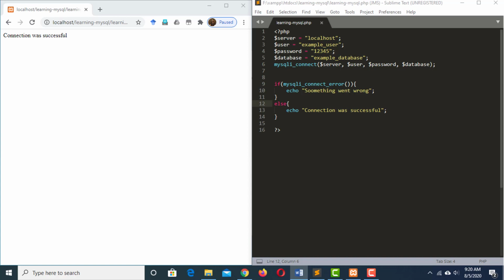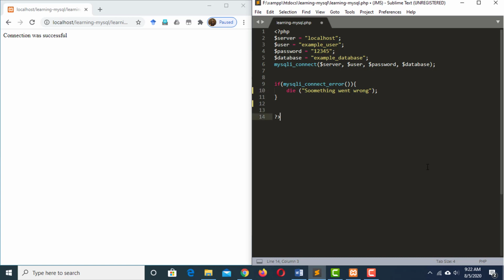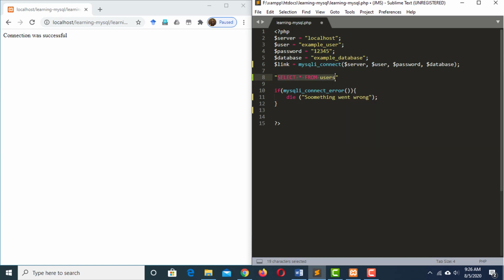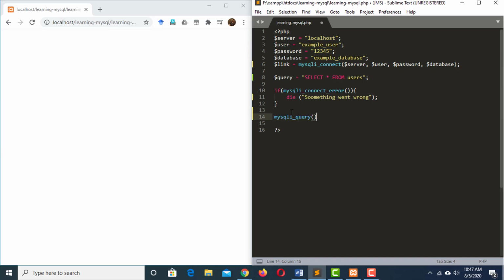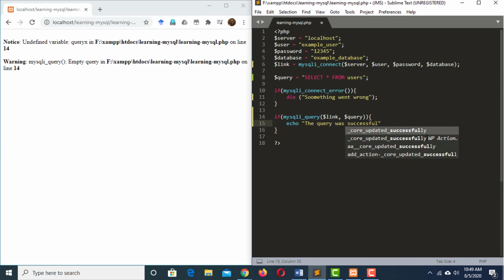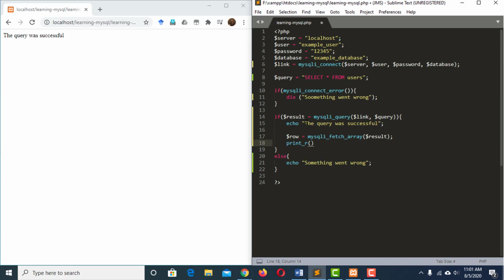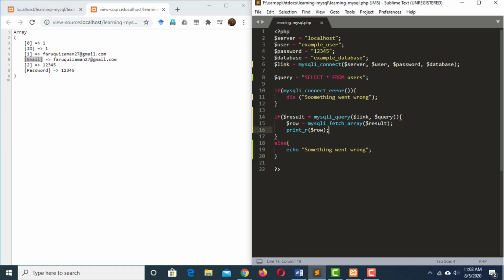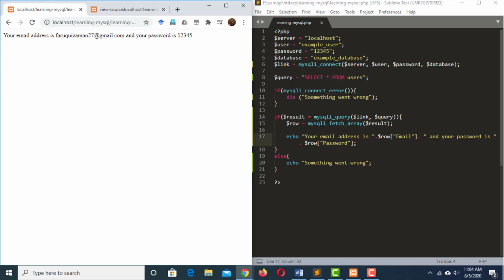MySQL: Retrieving Data from Database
The first thing we're going to do, once we've connected to the database, is retrieving some data from it.
So we're going to get that back from the database and display it using PHP.

The first thing I'm going to do is change this code slightly so that it doesn't display anything if the database connection was successful.
But if the database connection wasn't successful, we want to stop the script immediately. We can do that using the die command. If the database connection is not successful, it is wise to not to do any further processing.
Instead of ‘echo out ‘Something went wrong’, use die(“something went wrong”)
Now if database connection fails, the script will stop right away.

The second bit of preparation that we need is to assign a variable to that to our database connection so that we can refer to it later on.
And normally we call that variable $link .
But you can call it whatever you like but I think its pretty standard.

Now it is time to get the data from the database. The first step of doing that is - querying our database.
This is where MySQL comes in.
Anything in between these two quotes will not be in PHP. It will be in MySQL.

So we're learning a whole new language here.
But don't worry it's pretty straightforward.

So if we want to select everything from the user's table within our database then we would just say
“SELECT * FROM”
So this means select everything from and then the table name which is users and that's it.
That's our way of saying selects everything from our users table.

Notice the capitalization, it's not necessary.
This code will work fine without it but it is conventional.

Capitalizing the MySQL syntax makes it easier to distinguish between PHP and MySQL and make it easier to read.
Let’s assign this MySQL code to a variable named ‘$query’.
Again you can call it whatever you like but ‘$query’ is pretty standard.
Now, we just need to run the query using our link connection to this database and we do that in a few steps.

So step one is to actually do the query and we do this using ‘mysqli_query()’.
And then we give the database connection that we want to do the query over.
So in this case link and then we gave the query itself.
Now this function will query the database. However, it will not return anything.

So the way we normally use this would be to put an if statement around it to check to see whether it's been successful.
So if that works it will return true.
To retrieve the data from the database, we will first we assign a variable to the result of the mysqli_connect() function.
Normally we call it result.

So now we can use the variable result to refer to this query and if it was successful then we can get the results from it.
 And we do that using myslqi_fetch_array() function.
Then we say that we want to fetch the array associated with this query of this result and normally that will be a row of the database.
So we normally call it a $row.
Let’s print it out.

So our first real proof that we have connected to that database we've got our data back in the form of an associative array with the ID, email and password.

Notice that each variable that can be accessed in two different ways.
It might be slightly clearer if I look at the source.
 So you can use 0 1 and 2 to refer to the ID email and password.
Or you can use probably more usefully variable names so Id email and password.

Instead of retrieving the entire array, let’s get a single value.
Simply echo out the $row[“key”] by mentioning the key of the associative array.
And we can retrieve the password using $row[“Password”];

That’s all about retrieving data from database.
Obviously being able to select everything from the database is not what you want to do most of the time.
We're going to see how to add and update data in the database and then we'll look at more advanced queries to select the data that we want and also to loop through if we get multiple results in the next lesson.

To perform the query, we need to connect to the database.
Which we can do using this $link.
And then we need to define the query that means what we want to do.
Which has been stored in this $query variable.
Now, using, mysqli_query() function, we can perform the query.
This function requires the link to connect to the database, which is right here.
Then it requires the query itself, which is here.

Now if we run this script, nothing happens. Because this function simply performs the query. It does not give us any data.
However, if the query is not successful, then it returns empty, and generate a warning.